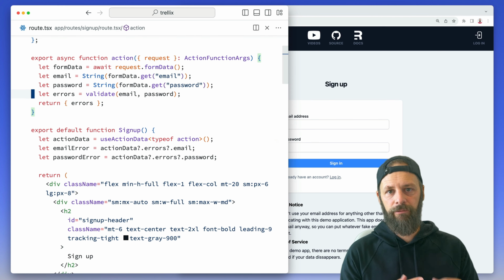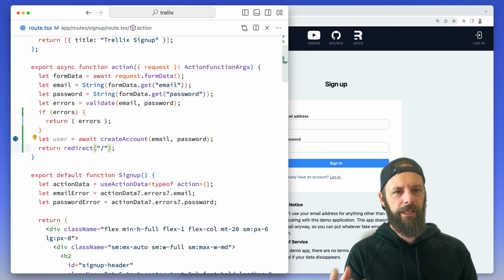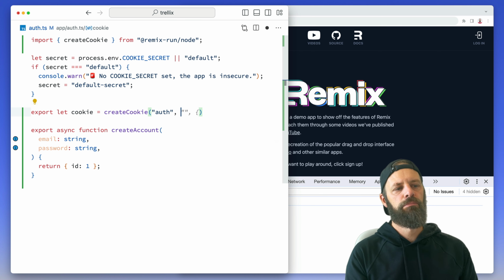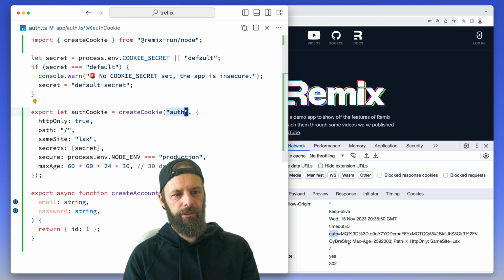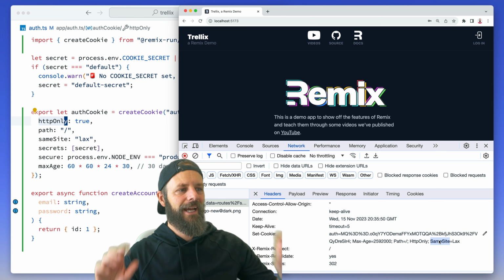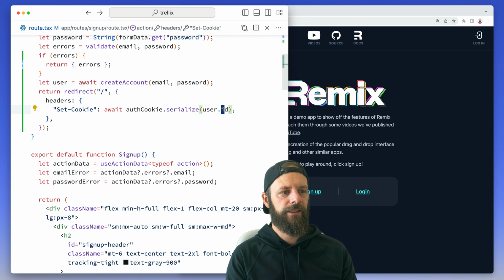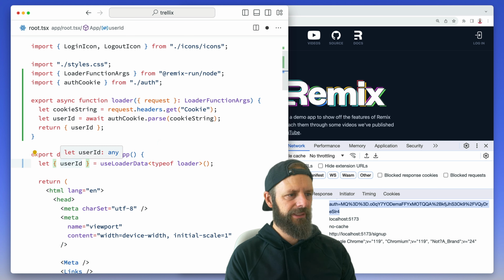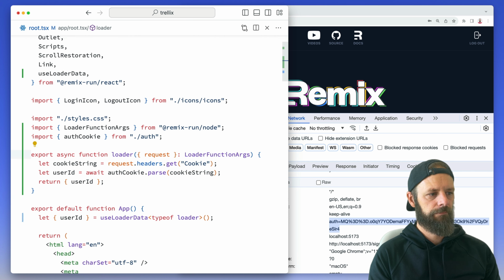Cookies in Remix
A cookie is a small piece of information that your server sends someone in a HTTP response that their browser will send back on subsequent requests. In this Single we explore how to create, write, and read cookies to manage user authentication.

00:00 - Overview
00:39 - Scaffolding a createAccount function
03:20 - Creating a cookie
04:14 - Writing the cookie
05:30 - Cookie attributes explained
09:03 - Reading the cookie
11:22 - Review